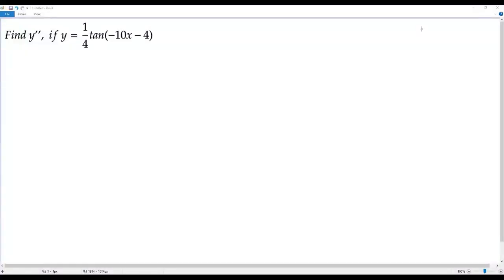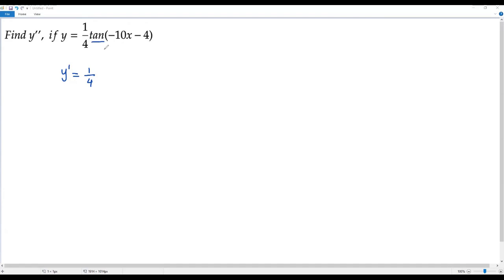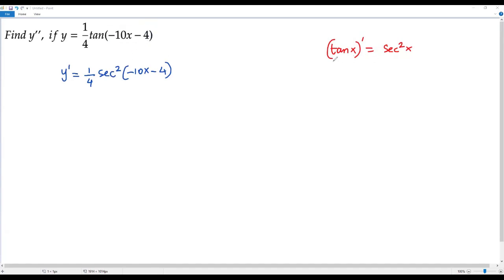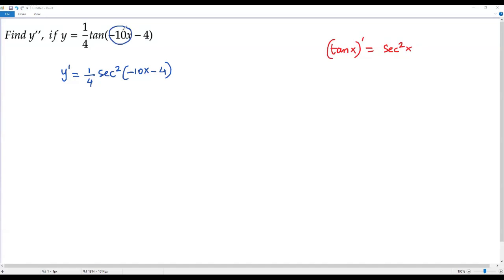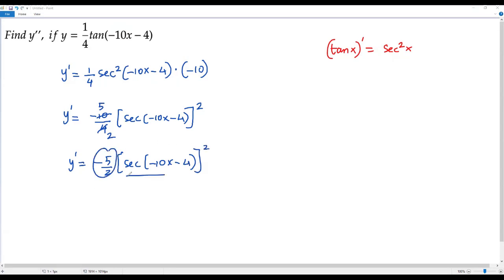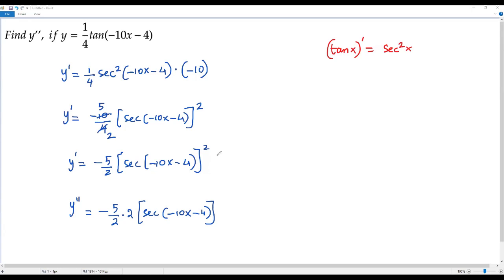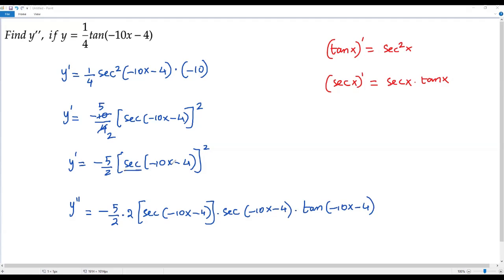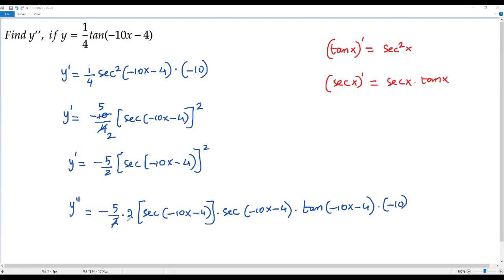AP Calculus AB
Find y''', if y = (1/4)tan(-10x - 4)